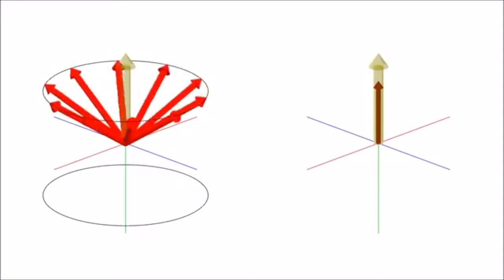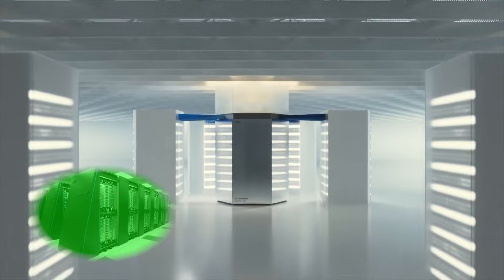Analog vs Digital vs Quantum, Explained - Learn Science of Data, Waves, Bits, Qubits and more!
Comparison of 3 different information systems - analog, digital, and quantum. Also your brain!

This channel is dedicated to explaining complicated technology into simple terms that anyone can grasp, especially the layman. Learning about digital technology is important to the field of computer science, whether it is for the creative arts, coding or programming, data work, history, game development, web design, app building, and more. Whether it is tips, hints, tricks, hacks, or even a tutorial, education of these topics is what it is all about, whether for beginners or advanced, it is digital technology, explained!

Original music created using Logic Pro X and video edited via Final Cut Pro X with additional graphics provided through Blender 3D and the Unity Game Engine.
Third party resources - Wikipedia, Creative Commons Pictures/Videos

Submit topics you would like to see on either the comment section below or another communication channel such as: